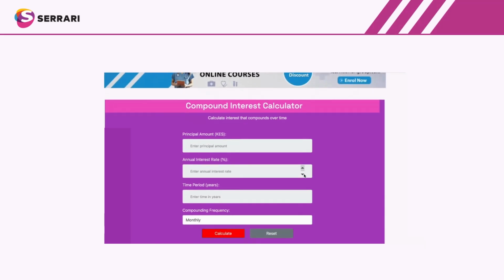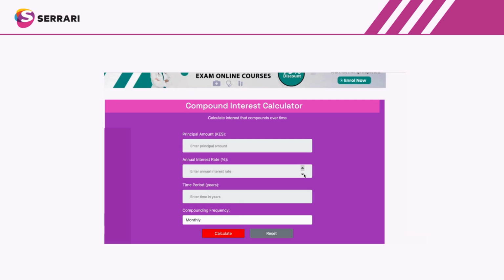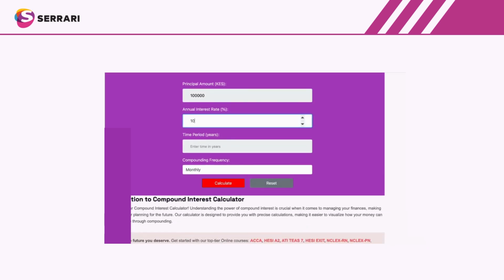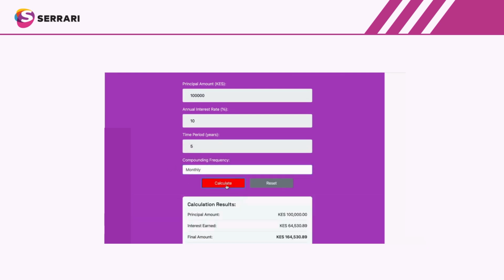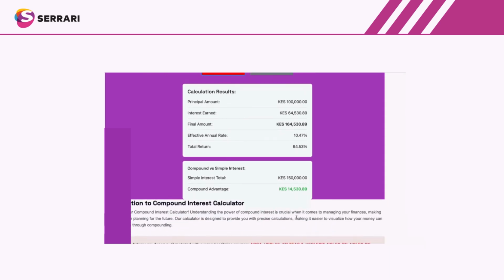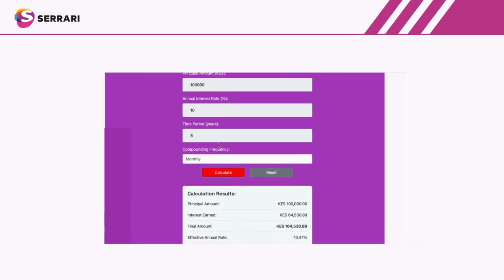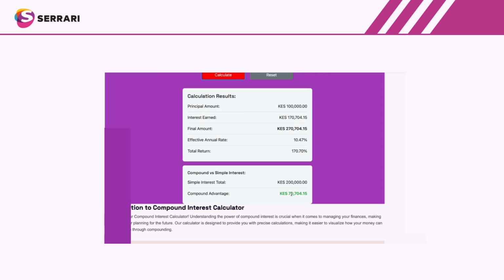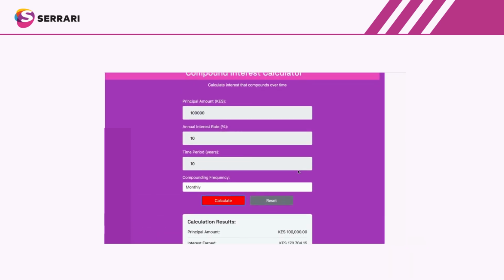Compound Interest Calculator | See How Fast Your Money Can Grow!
📈 Ever wondered how your savings or investments grow over time? This Compound Interest Calculator video makes it simple to understand how money grows on money — the smart way!

You’ll learn:
✅ What compound interest is and how it works
✅ The difference between simple and compound interest
✅ Step-by-step examples using the calculator
✅ How to use compounding to build wealth faster

Whether you’re saving for the future, investing for retirement, or planning financial goals — mastering compound interest is your first step to smarter money growth.